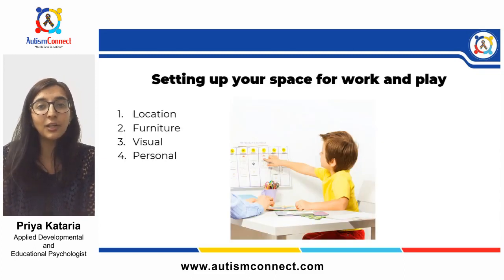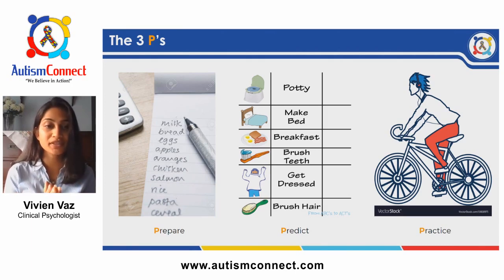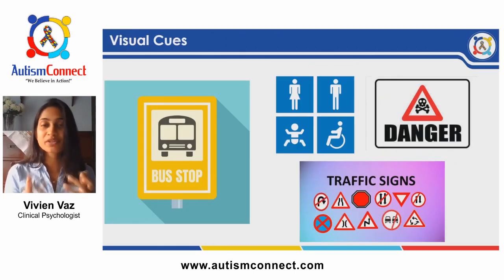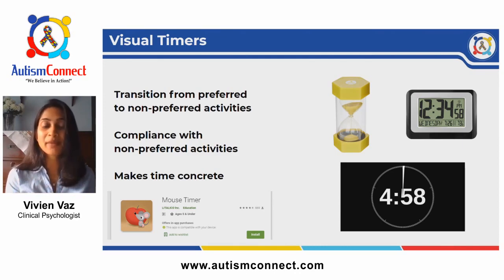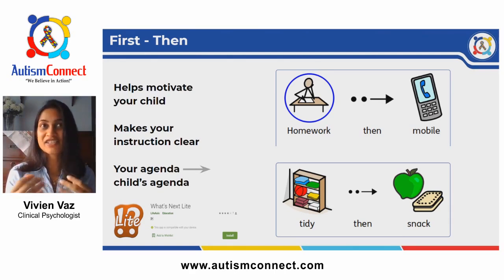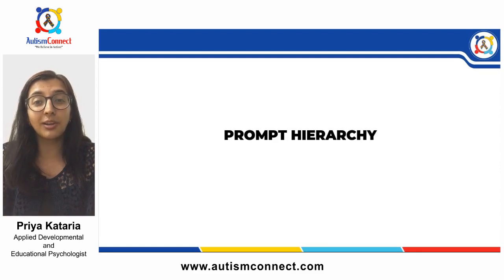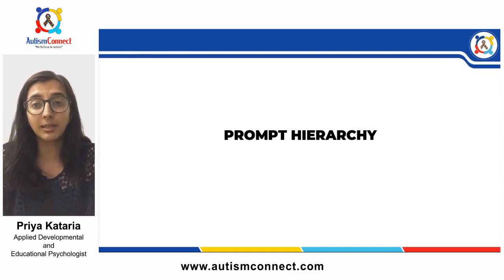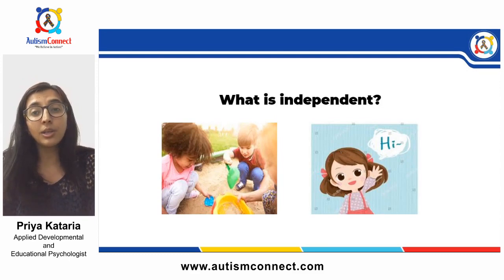Special Education : Getting Started at Home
An Instruction and Learning Design Manager at The Owl House, Goa Priya specializes in Clinical Psychology and Child Rights. She’s worked with Disability Services at Boston College, Massachusetts & with leading nonprofits like Facing History & Ourselves, & YMCA & participated in a student volunteer lab - Making Caring Common at Harvard School of Education.

An Early Learning and Intervention Facilitator at The Owl House, Goa, Vivien’s an alumni of University of Wales, UK & St. Xavier’s College, Goa. She’s worked at a residential school in Pennsylvania, USA, NGOs in Goa, been a supervisor for a global mental health program in Sri Lanka & done Autism Intervention Training Program from Ummeed, Mumbai.